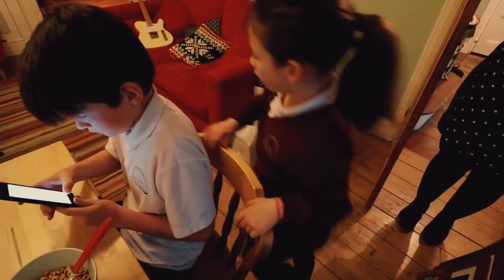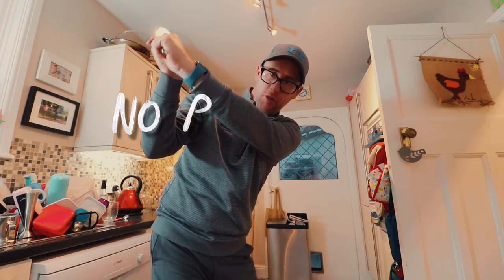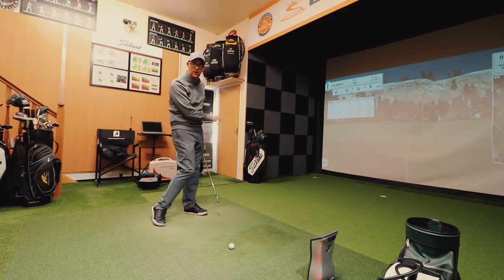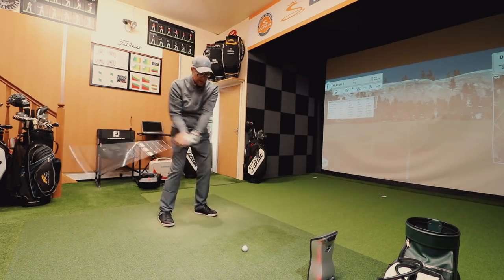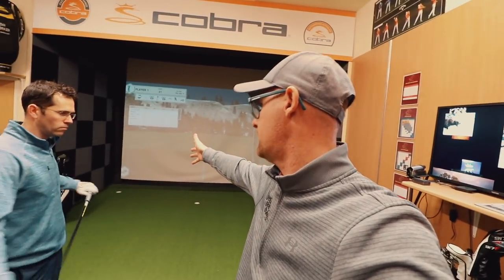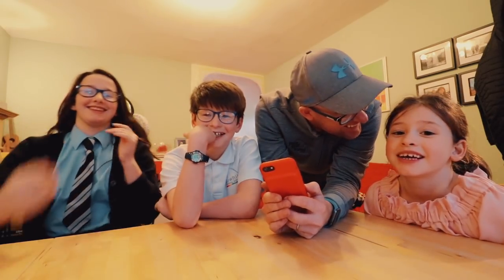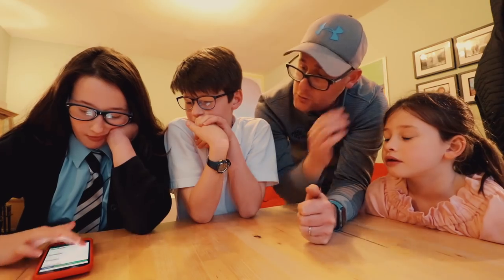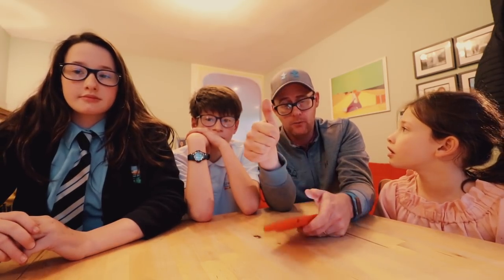STOP REWARDING YOUR OUT TO IN GOLF SWING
STOP REWARDING YOUR OUT TO IN GOLF SWING Mark Crossfield golf professional talks about the out to in golf swing and how some simple golf tips can fix this common issue. If you struggle from this golf swing fault watch and let us know if the simple golf drills and golf tips in the video help you gain control of your sliced golf shots. Dont suffer from sliced drives and tee shots any longer.